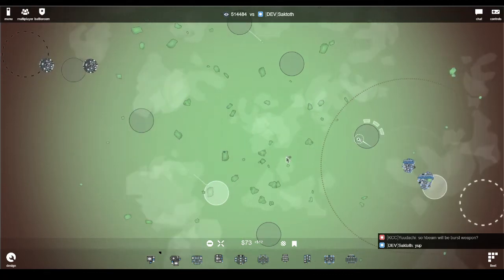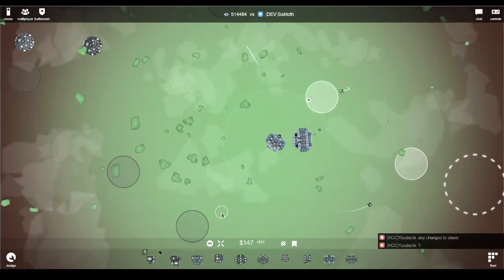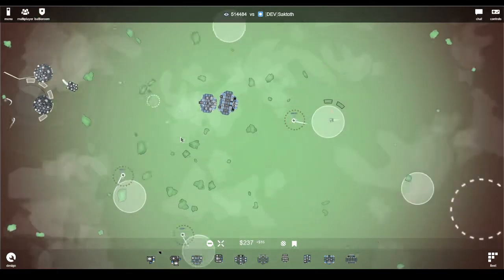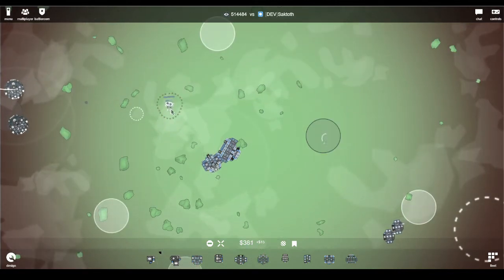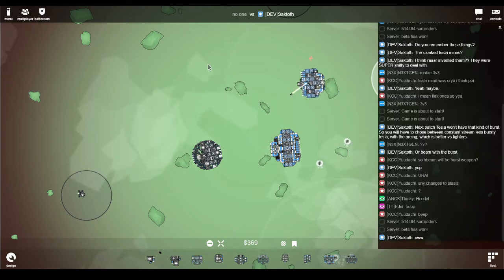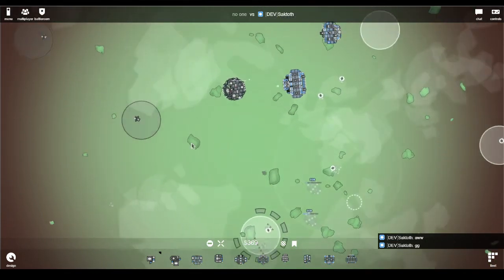Istrolid Multiplayer - 514484 vs Saktoth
A 1v1 between myself and 514484 where he uses Plasma Battlecruisers and I use Tesla.